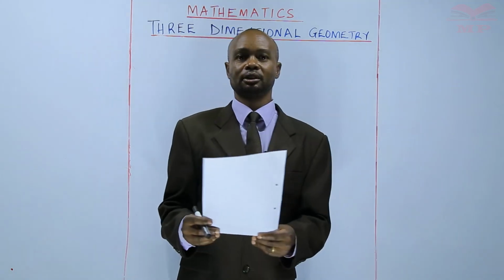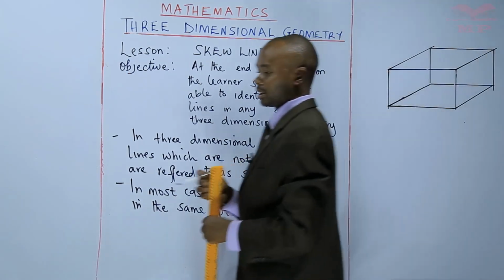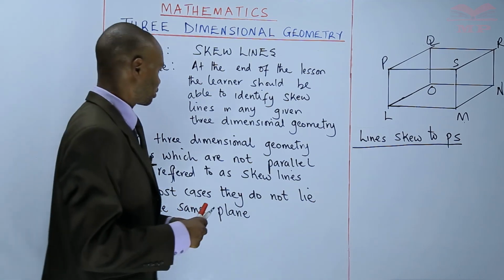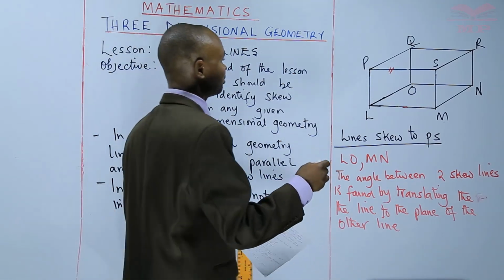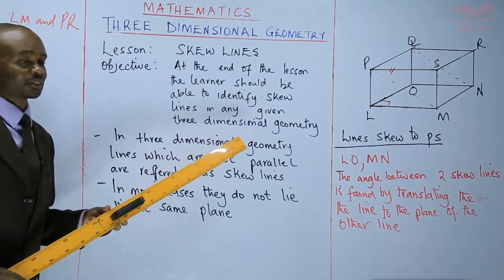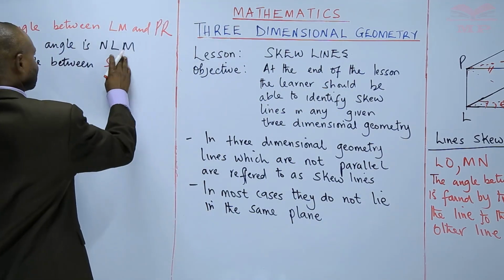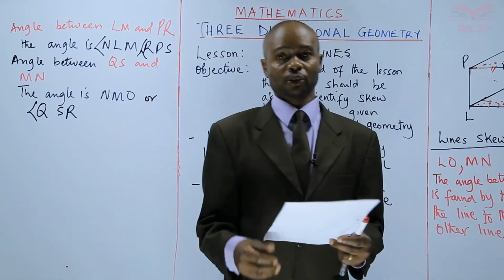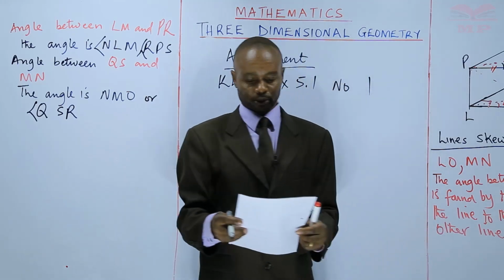GEOMETRY_LESSON 7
Build a strong foundation in geometry with Lesson 7. Learn key concepts, problem-solving strategies, and practical applications to excel in mathematics.

📘 Key Topics Covered:

Review of previous geometry concepts

Key principles and theorems introduced in Lesson 7

Step-by-step solutions to geometric problems

Real-life applications of geometry concepts

Practice exercises for mastery

Students preparing for exams and developing problem-solving skills

📚 Learn With Manifested Publishers:
Access video lessons, notes, and exercises to strengthen your understanding of geometry and enhance mathematical skills.